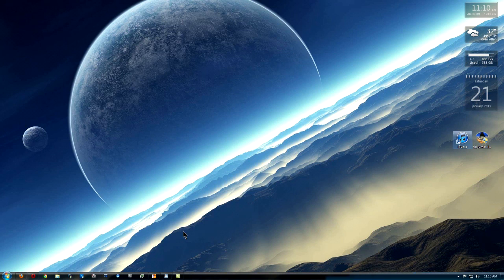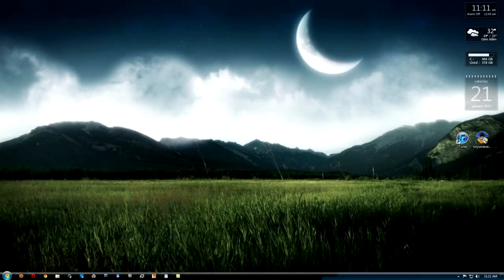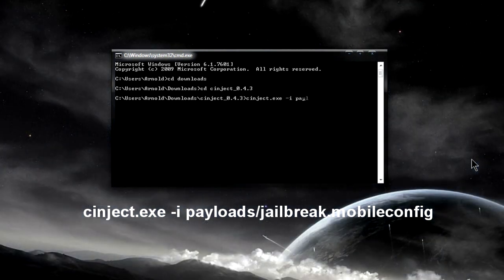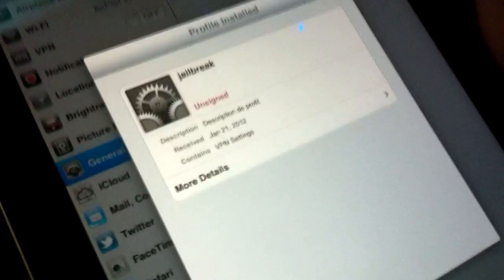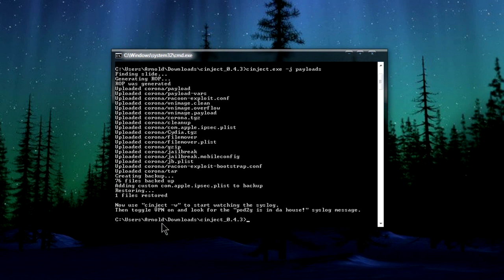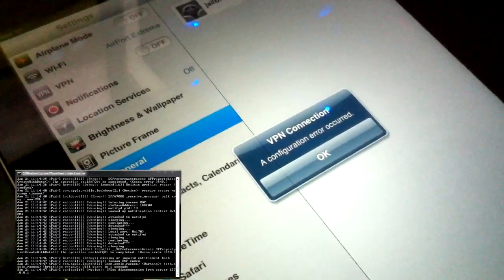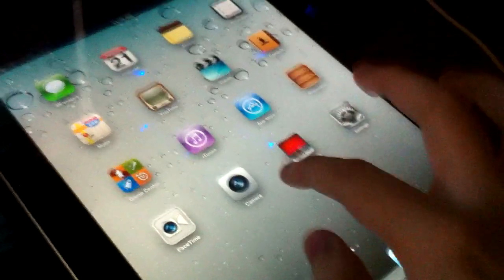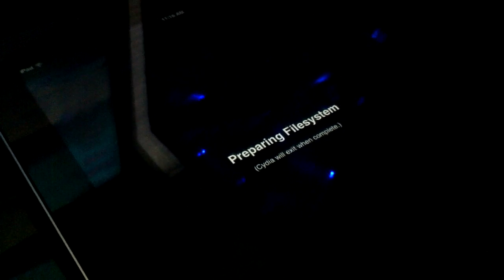How to Jailbreak the iPhone 4S & iPad 2 for iOS5 on Windows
Whats up guys, as of now Absinthe does not support Windows but there is a method to jailbreak your iPhone 4S and iPad 2 on Windows.

PREPERATION STEPS - Highly recommended you do these first.

Launch iTunes with iPhone/iPad plugged in and make sure it completes a backup of your device.
When the backup is 100% complete, quit iTunes, unplug your device, replug your device then follow the instructions below.

Doing that first will make for a much quicker process.

Completely new guide for noobs. I just found a way to do it on my iPad 2 [Wifi only] on iOS 5.0.1..
1) Download the file above in step 3, then extract the folder to your Downloads. (Start Menu, your name, then on the left, downloads.)
2) There should now be a folder called: "cinject_0.4.3"
3) Open up CMD and type this (Without "" quotes..): "cd downloads"
4) Then, do: "cd cinject_0.4.3"
5) After so, type this command into cmd.. "cinject.exe -i payloads/jailbreak.mobileconfig"
6) On your device, click on install, and when prompted to type in a password, just click next, with no password in.
7) After so, type this command: "cinject.exe -j payloads"
8) Just wait a little bit.
9) Now after a few minutes from step 8, now type this command: "cinject.exe -w"
10) On your device, after doing step 9, toggle the "VPN" switch on in the settings, in about a few seconds after, it should say error.
11) Wait, then it should restart. Cydia is now installed, and your device is now free!

If you are still having problems, its best to do a fresh restore on iTunes and then run CMD